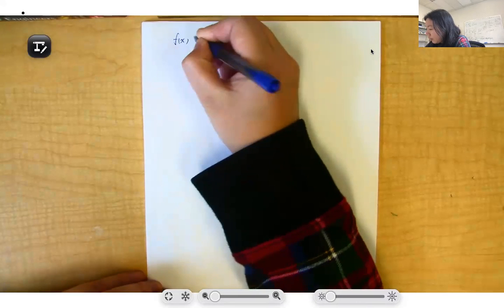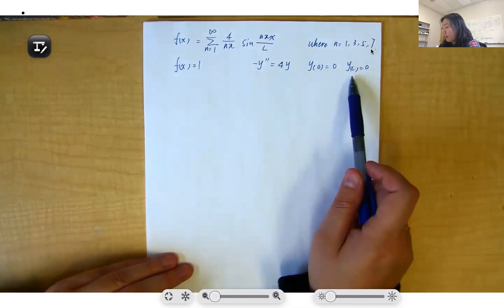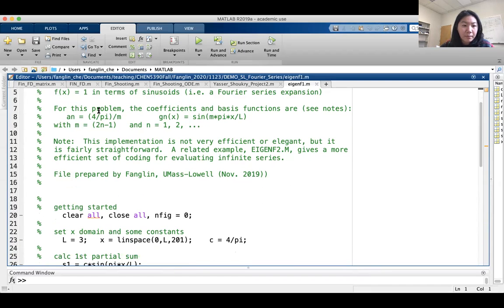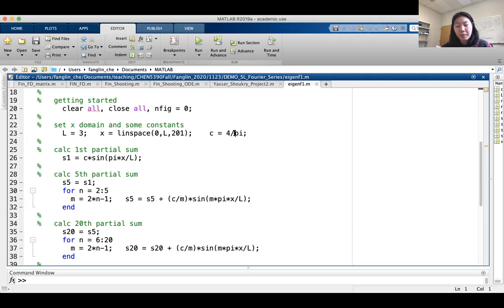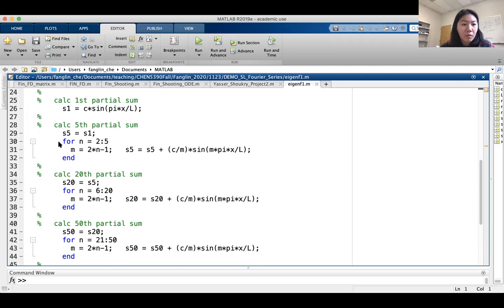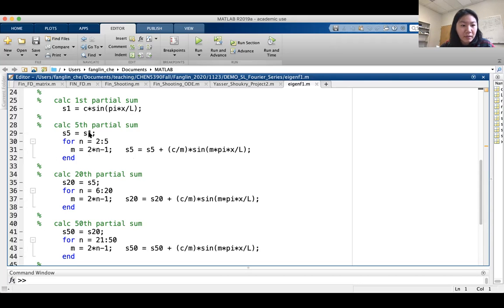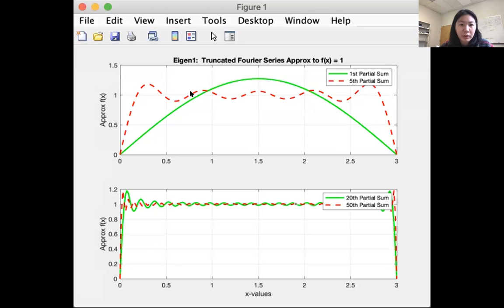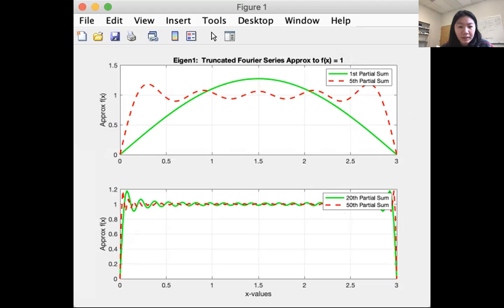Math Methods for Engineers: 20A-2. Fourier Series Expansion to represent constant function_Matlab